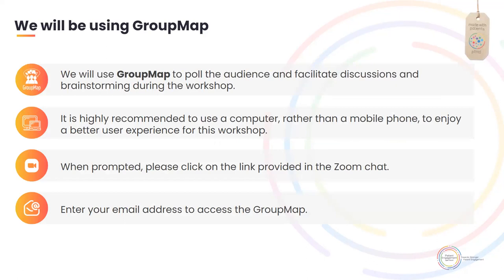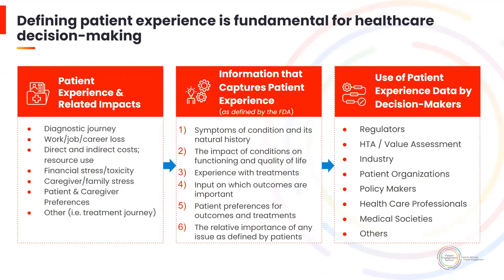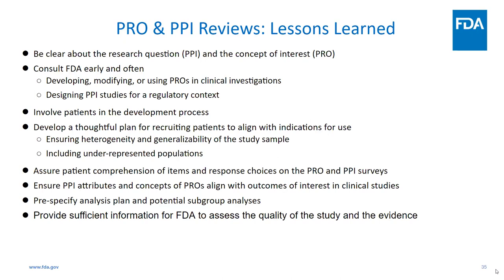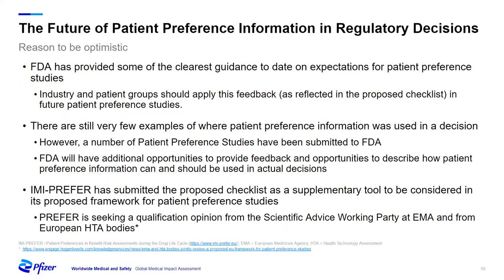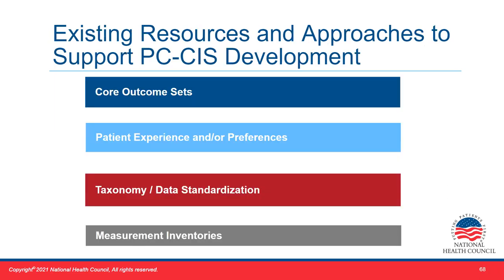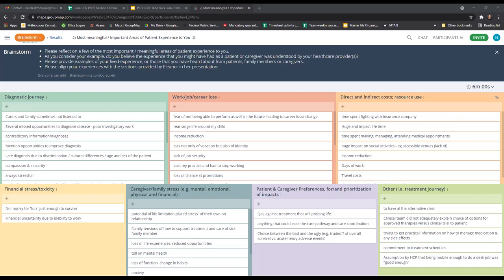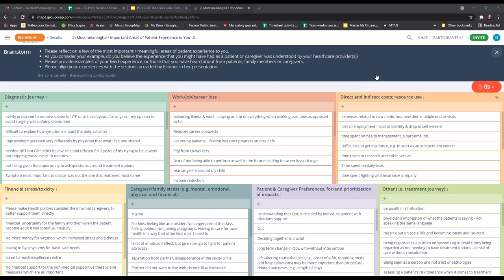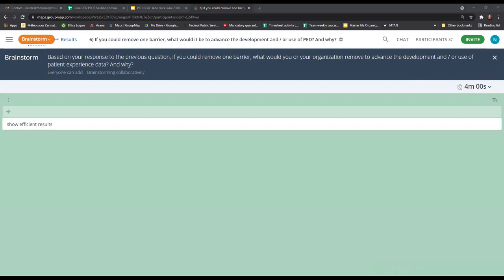PEOF 2021: What do we know so far on the Use of PED for Healthcare Decision-Making?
The Patient Engagement Open Forum 2021
Session held on: June 23, 2021